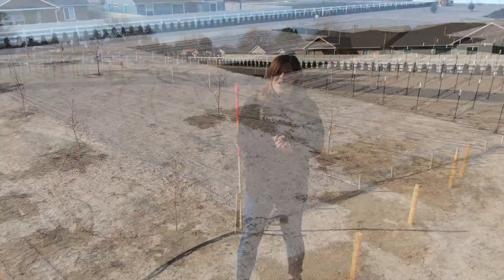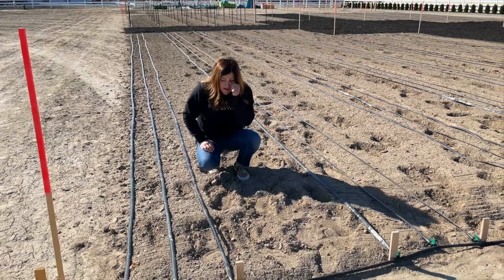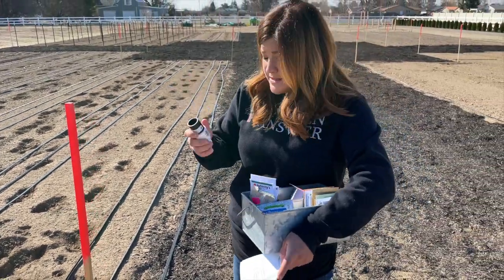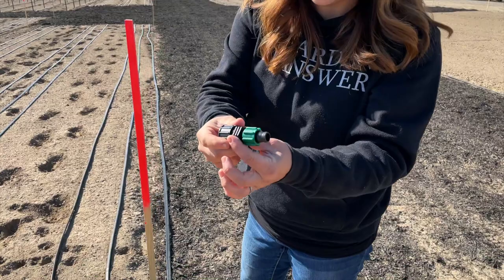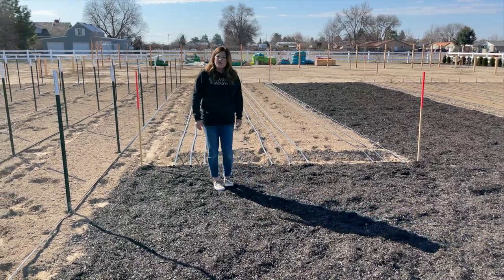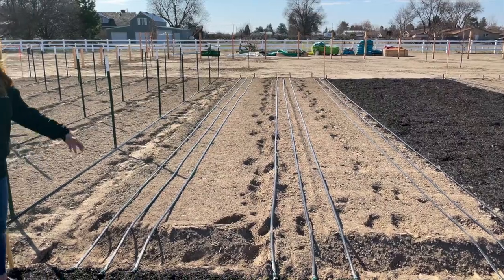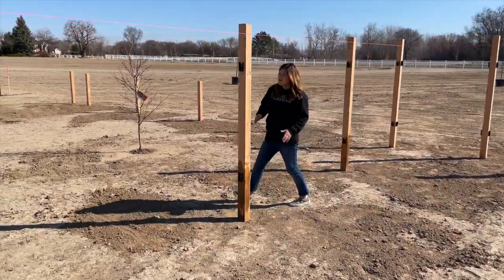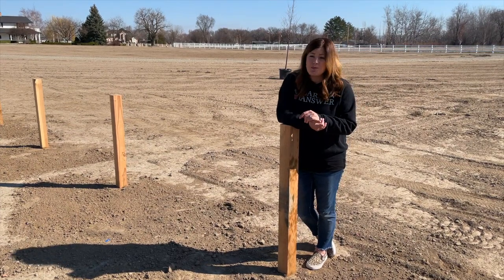Update Tour of Our New Cut Flower Garden Area! 🌿 // Garden Answer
P1 Ultra 5/8" drip tape - Wall Thickness : 15 mil - Emitter Spacing : 6" - Emitter Flow : 0.33 GPH

🌿MAILING ADDRESS🌿
Garden Answer
580 S Oregon St